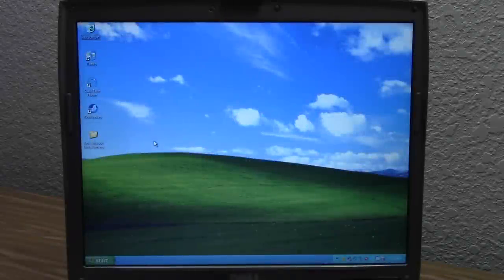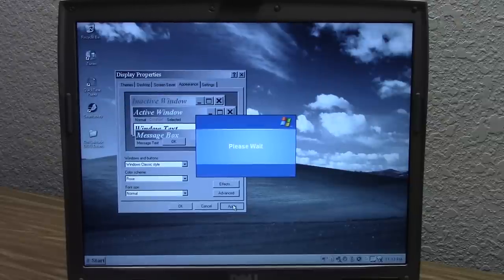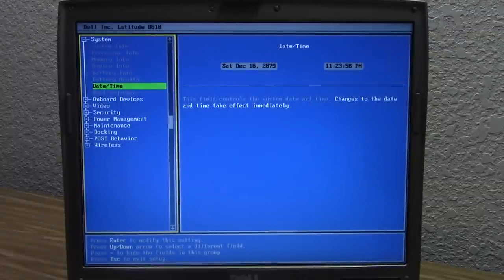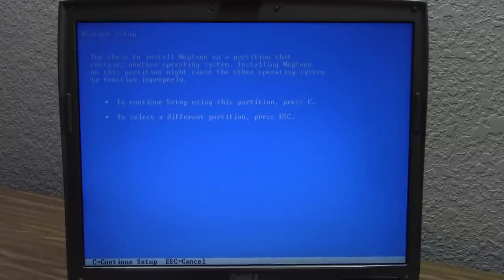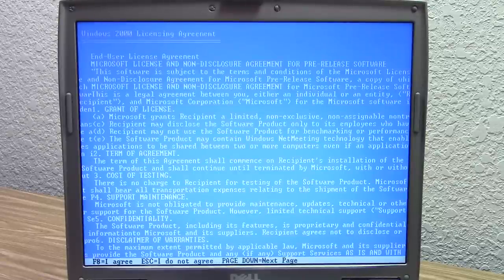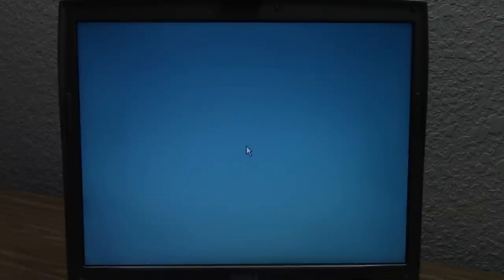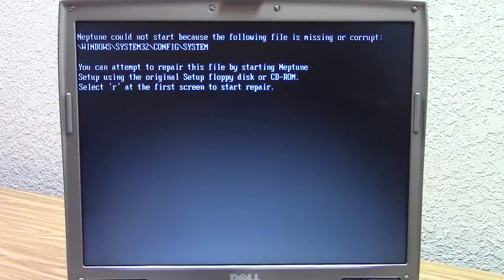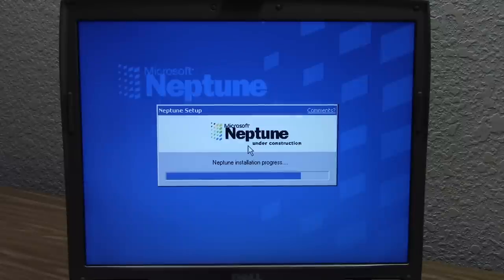“Upgrading” From Windows XP to Windows Neptune – Is It Possible?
Today we're going to explore if its possible to "upgrade" from XP to Neptune. Even though Neptune predates XP, its NT version number is higher. This makes Windows think that XP can be upgraded to Neptune. So is it actually possible? Let's find out!

John Deley and the 41 Players - Supreme